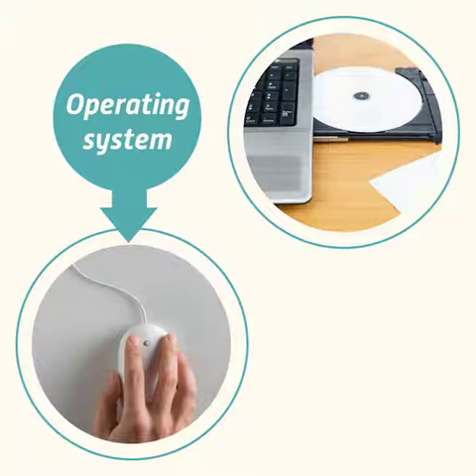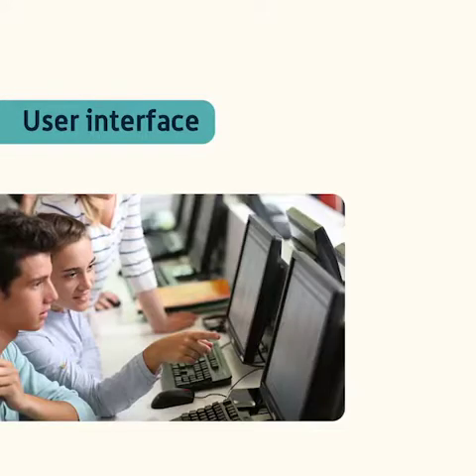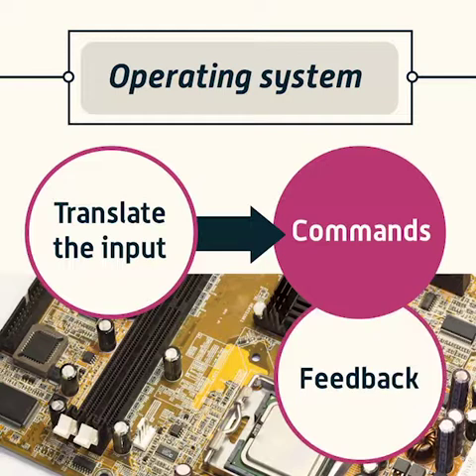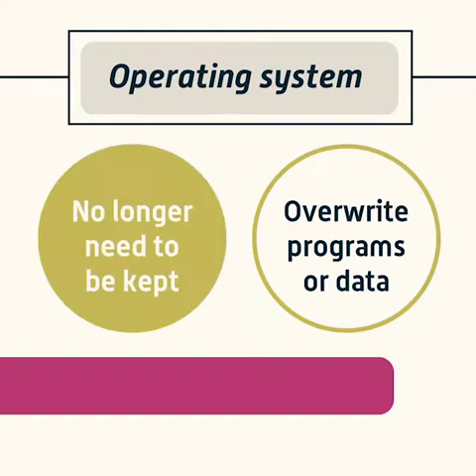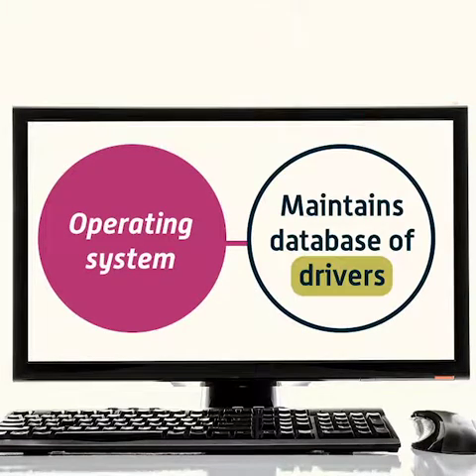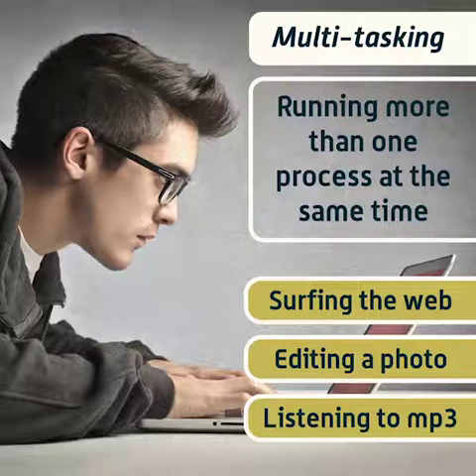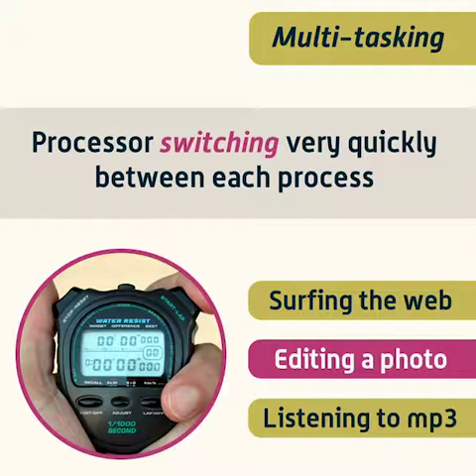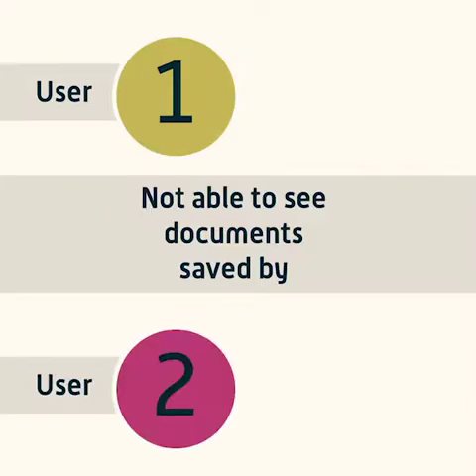GCSEPod Computing 11 001 Functions of an Operating System